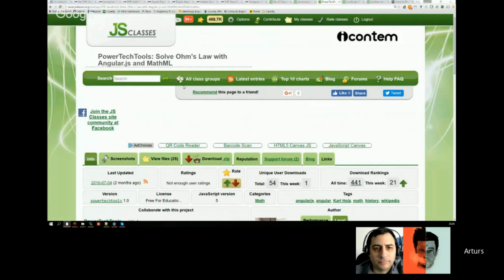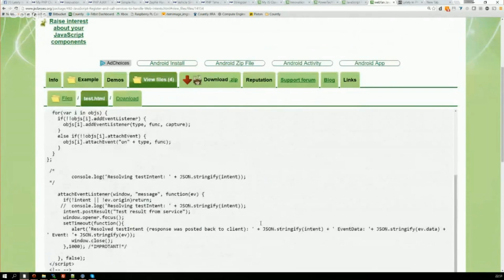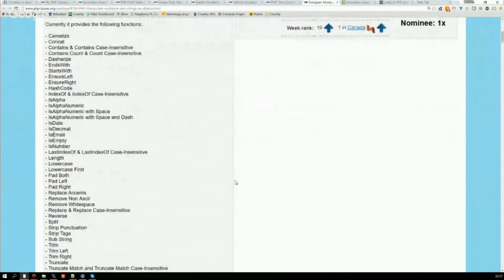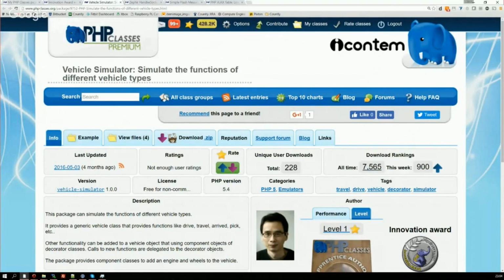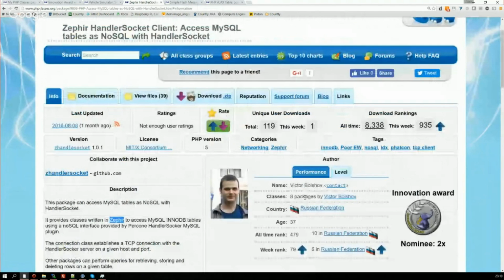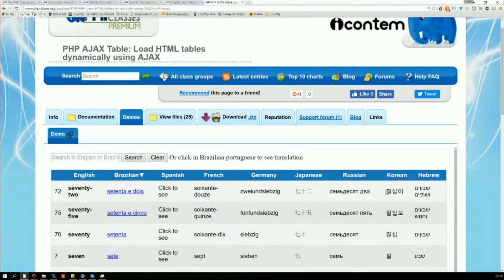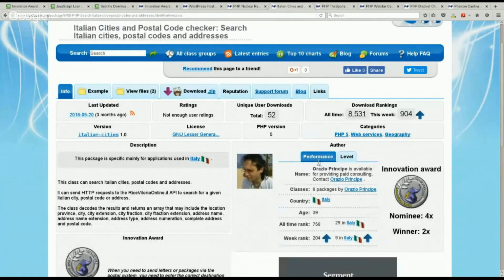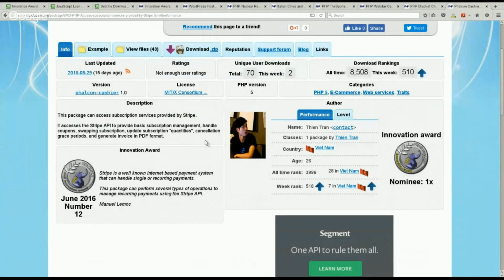IA 2016-06 PHP and JavaScript Innovation Award Report September 2016 Edition